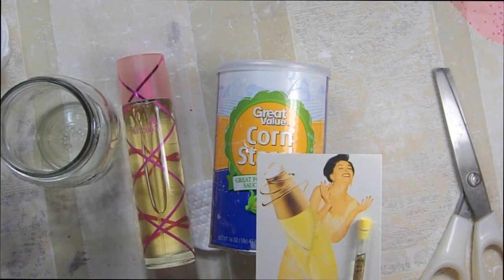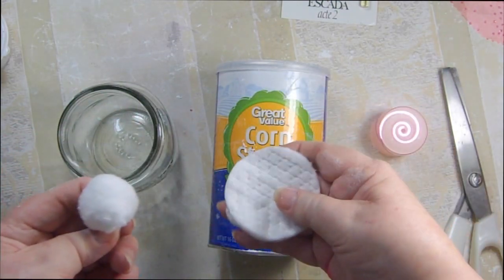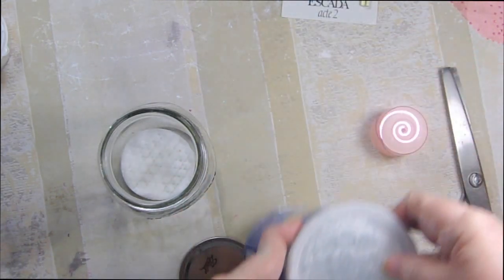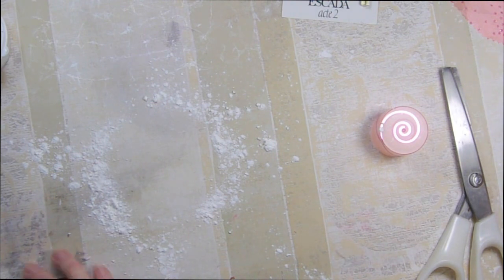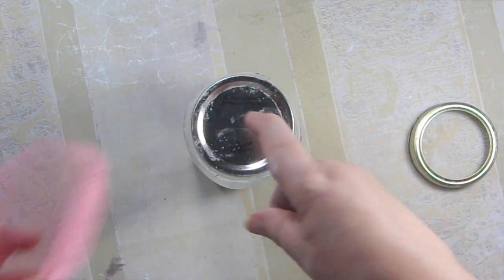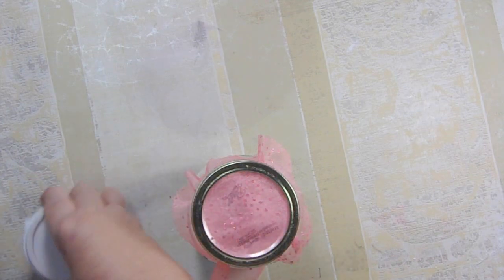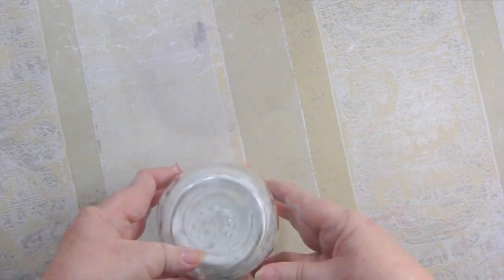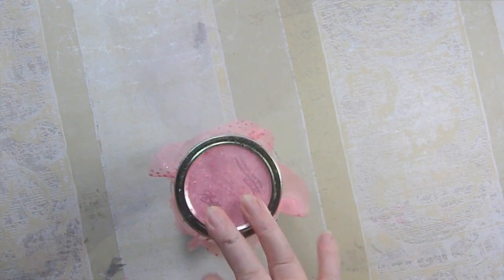An Inexpensive Christmas Gift, Perfumed Body Powder for Men or Women with Shimmer Option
In my attempt to give you ideas for inexpensive gifts, I'm showing you how to make your own scented body powder that can have shimmer or not.

You'll need a pint jar, corn starch, a cotton ball or cosmetic puff and cologne.  If you want your powder to have shimmer, you'll also need mica powder which is easily obtained by buying LA Colors eye shadow in a plastic pot at the Dollar Tree. They normally have white, pink and gold and any of these colors should work.  If you want just shimmer, choose white.  If you want the shimmer to have a small amount of color, add the eye shadows.

  If you are making it as a gift, you can buy a container and powder puff, but I'm showing you how to make it with a jar for myself.  A round plastic or glass container with a good fitting lid will work well for a gift.   Here are a couple of links to some nice size powder puffs that I found online.  The first has five puffs that are 3" and are white.  The second has two pink puffs that are 3.5".

and there are two pink powder puffs in this, so you could make two gifts.

Here's a link to a container that also includes the puff.  You could give the jar of powder and then they could decant it into this container.

On your cotton ball, you'll want to spray 25 sprays of cologne.  Open a window near where you are doing this as your area will be really cologne scented and it can be overpowering.

I use corn starch but you can also use arrowroot (Red Mill sells bags of this.)

Once you have sprayed your cologne on your cotton ball or cosmetic puff, place it in the bottom of your jar.  You will only want to fill your pint jar no more than 2/3rd full with corn starch.  I made only one cup of corn starch and it makes a good amount of powder.  Once you've put your corn starch in your bottle, put the lid on it and shake it really well. Shake it twice a day for three days and then you can decant it into a pretty bottle.  You can leave it in your pint jar.  You will punch holes in your lid with a hammer and nail and then

In order to make your powder shimmery or glimmer, add Mica powder.  You can buy white, gold or pink eye shadow at Dollar Tree and find a pot of L A Color eye shadows.  You need to take the bottom off the pot and you can put as much into your jar as you want.  Use a small amount at first and add more until it gets to the glitter level you'd like it.  With the mica powder (eye shadow), your powder with be visible, without the mica powder, it shouldn't be visible.  Rich really likes this with his cologne as it helps with keeping your skin cool and fresh.

Instagram: crafting for almost everyone
Google+: crafting for almost everyone
Facebook: crafting for almost everyone